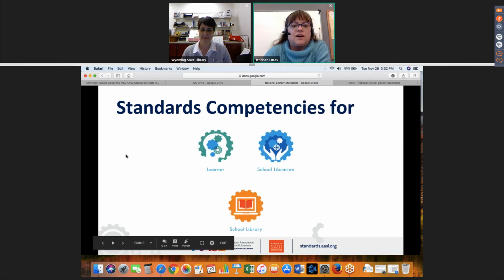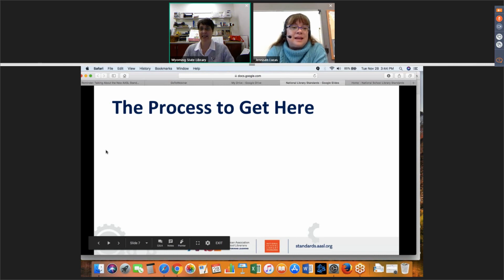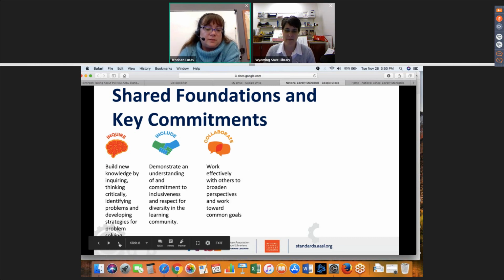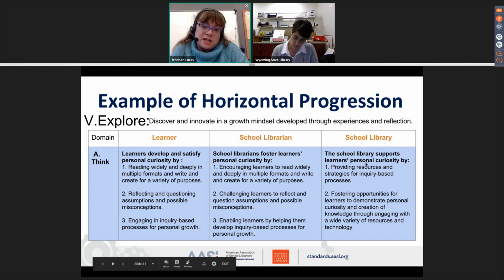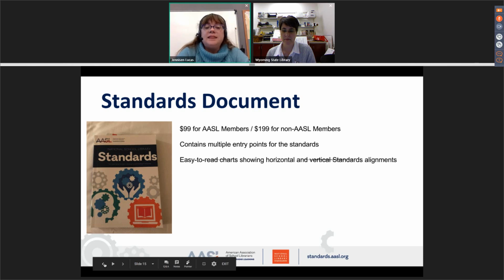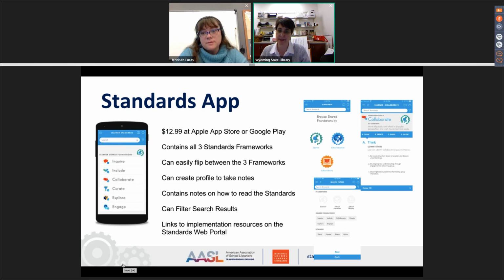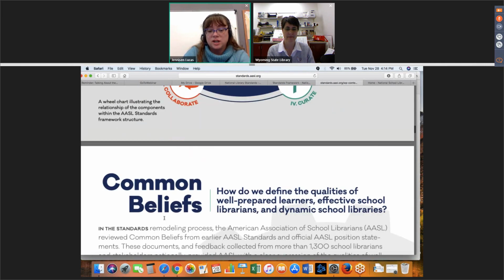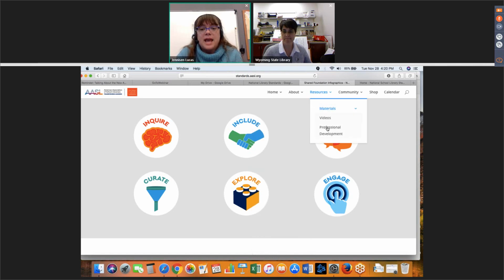2017 AASL Standards Overview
Join Paige Bredenkamp, School Library Consultant at Wyoming State Library and Jennisen Lucas, Wyoming's AASL Affiliate and school librarian, for a discussion about the newly released AASL Standards for school libraries.